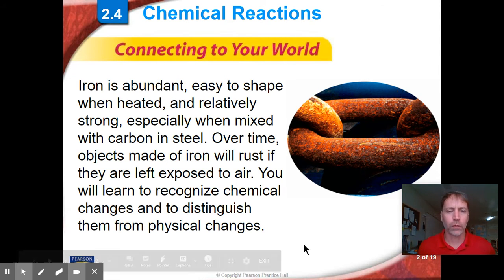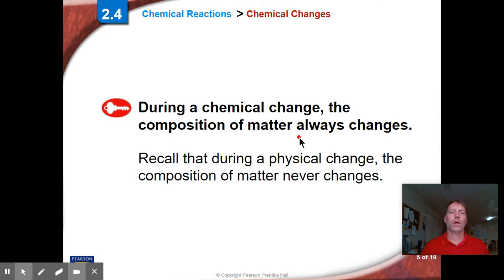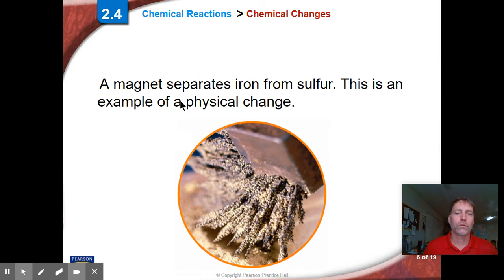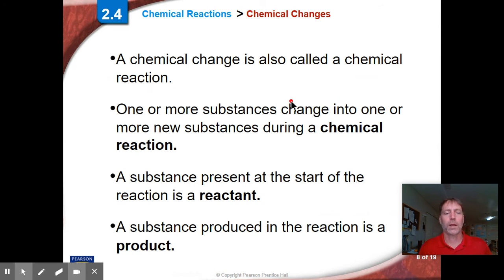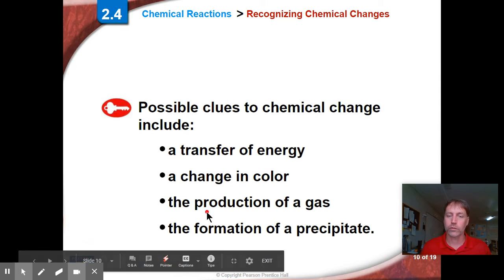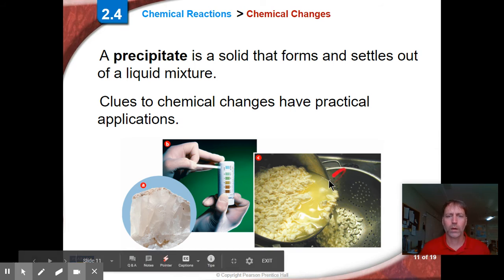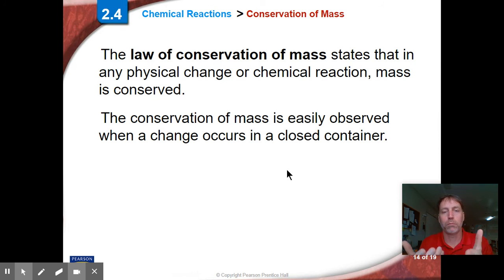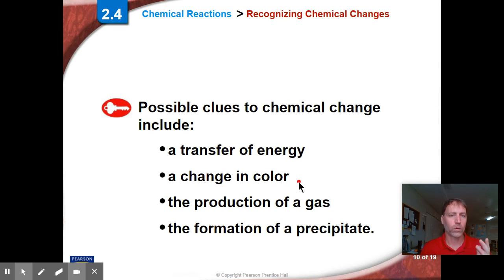Chemistry Lesson 2 4